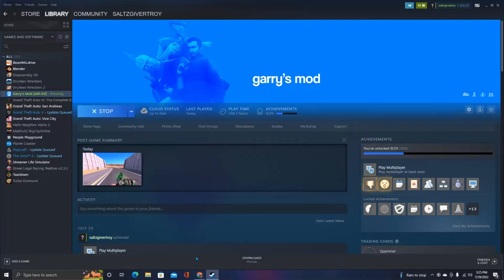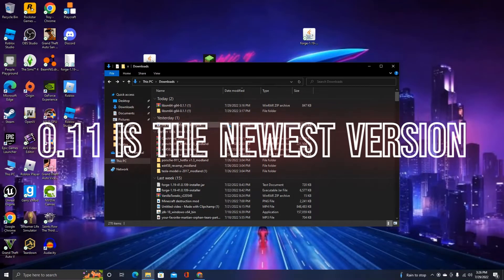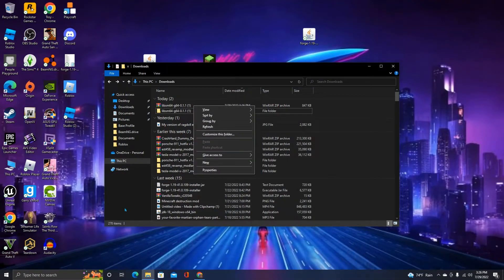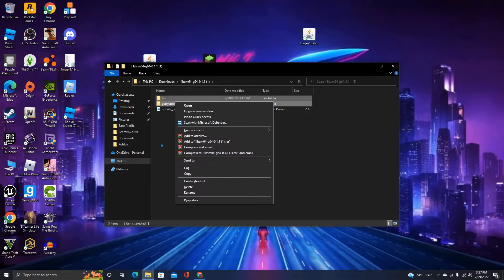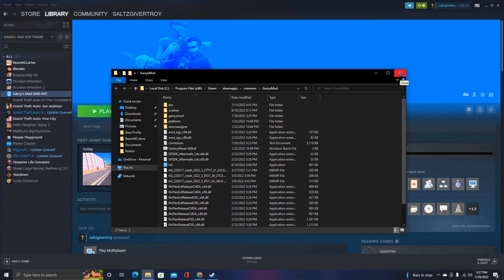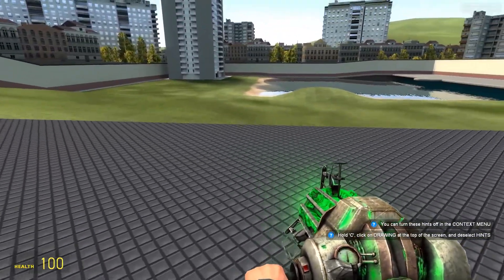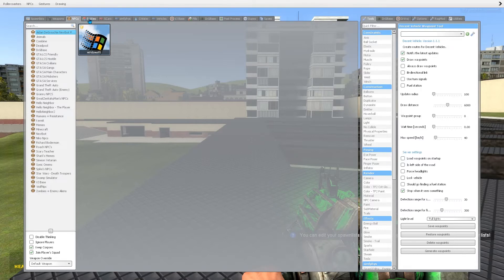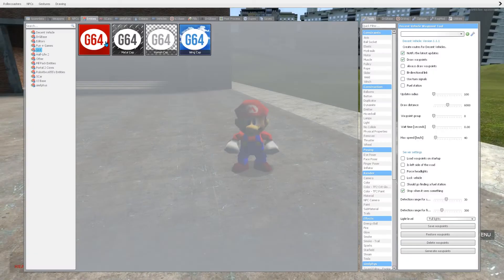How to update G64 mod for Gmod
In this video I will show you how to update the G64 mod for Gmod